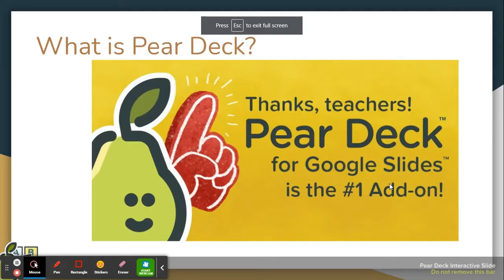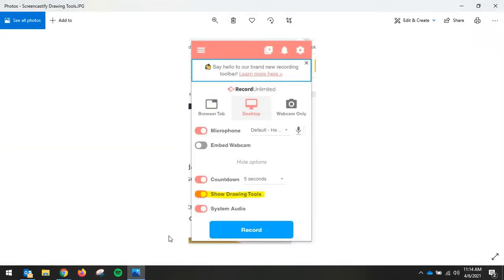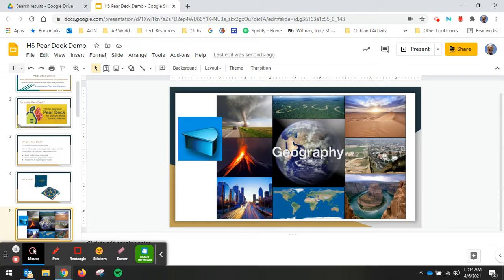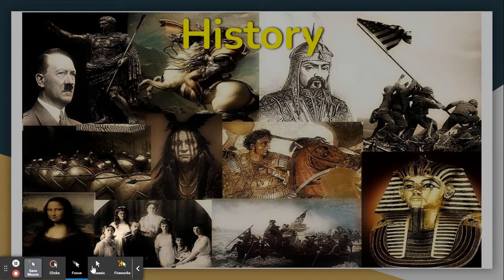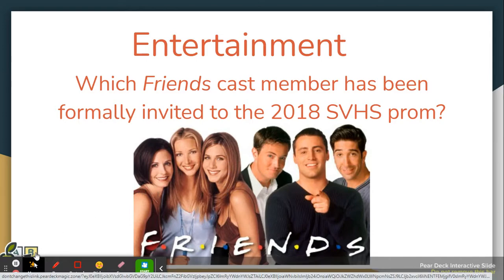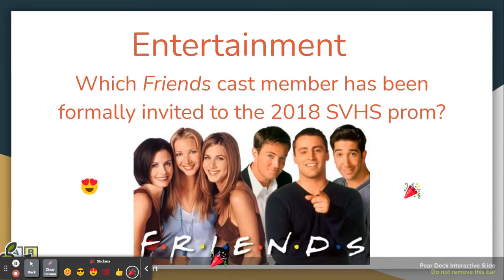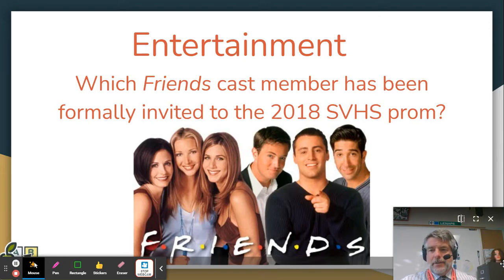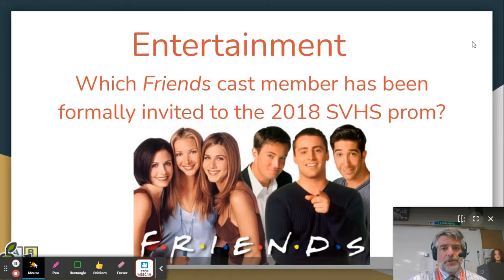Screencastify New Drawing Tools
Check out the new feature-rich Screencastify drawing tools!  Move the toolbar around your screen, use new mouse highlight and clicking features, access new mark-up tools to call attention to important items, and toggle your webcam on and off during the recording.